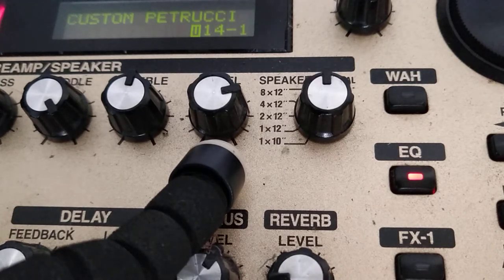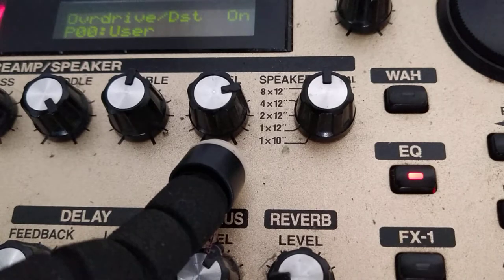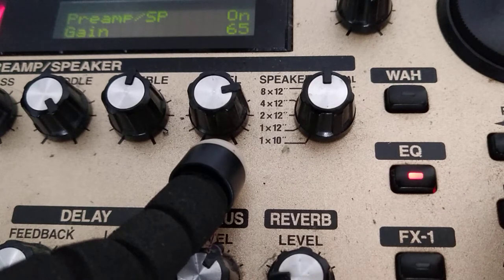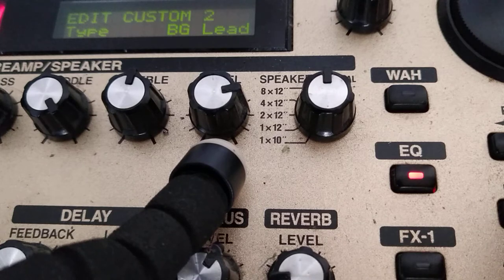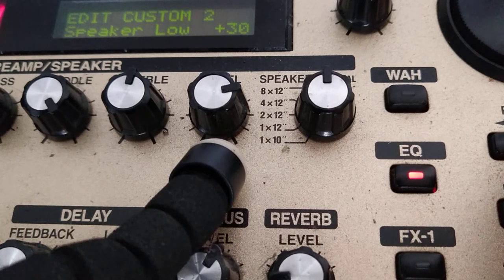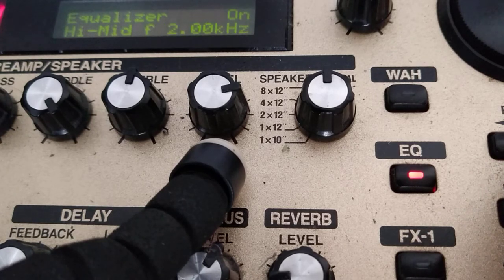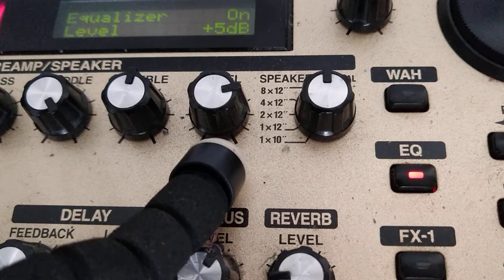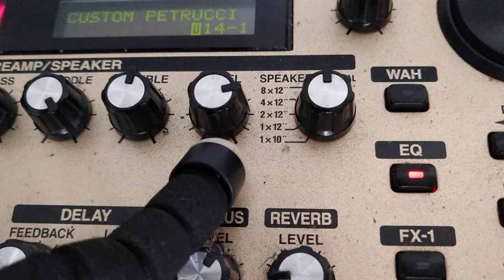Tone Based Help - Boss GT 6 - Custom AMP - Petrucci tone - Mesa Boogie MK II C+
Mais um vídeo que estava guardando pra lançar e que acabei antecipando... O Custom AMP tem diversas opções de preamp que com os controles adicionais, ganham uma nova identidade.

O Custom AMP BG Lead está praticamente Flat porém com algumas alterações nas opções Custom somadas ao pedal de OD e de EQ ele ganha a sonoridade desejada que é uma melhor aproximação do Mark 2 C+ usado por Petrucci desde o começo da banda.